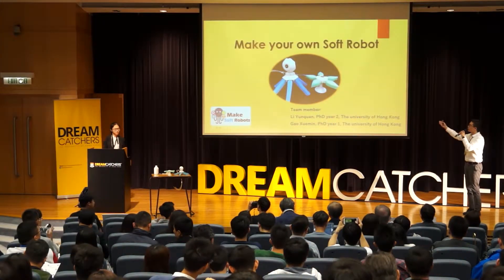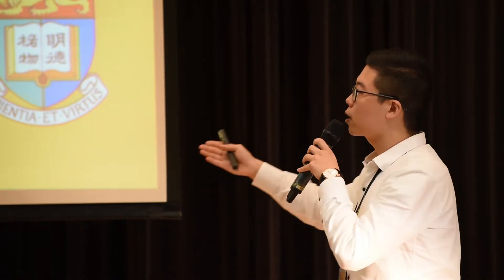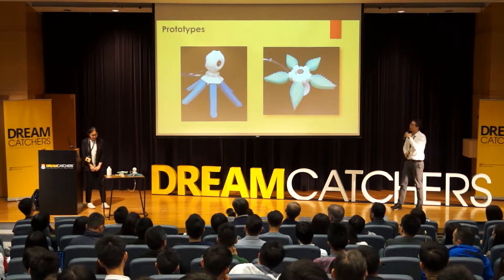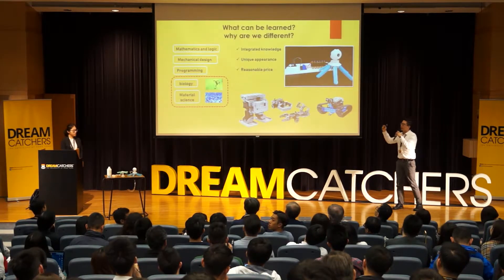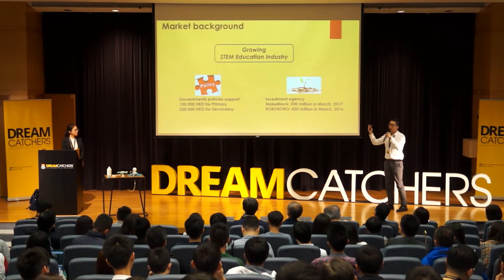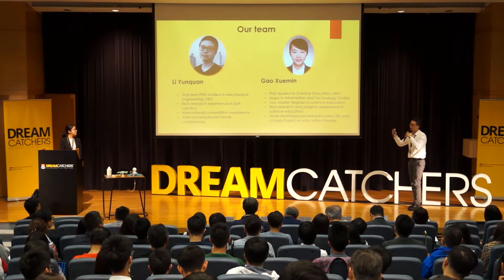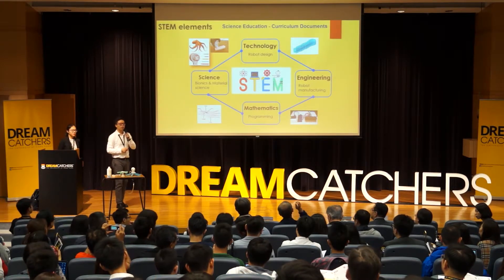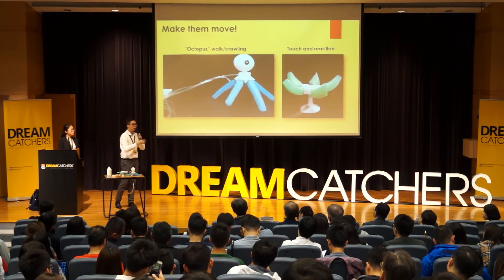2018 HKU DreamCatchers 100K Final Pitch - Team 13 Make your own soft robot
Team 13 - Make your own soft robot

Do you want to create unusual robotic creatures? Are you afraid of difficult knowledge about science and engineering? Why not try our Robot Education Kits, learn about the amazing nature and latest technologies by making your own soft robot!

Person-in-charge: Riddick Li (Li Yunquan) (PhD, year 2)

15 April 2018｜Rayson Huang Theatre, HKU